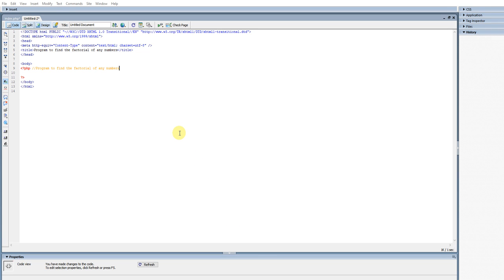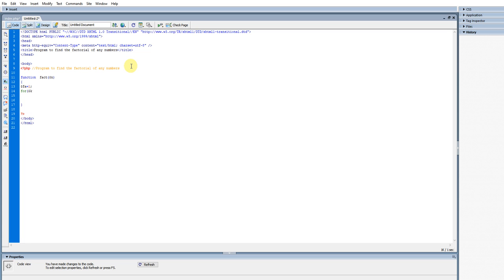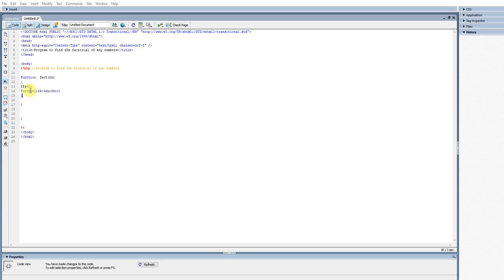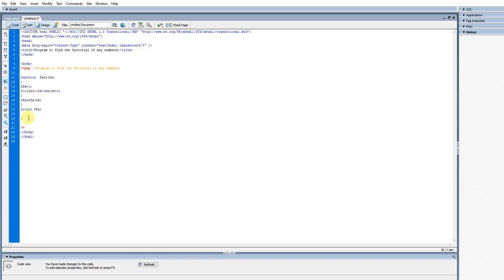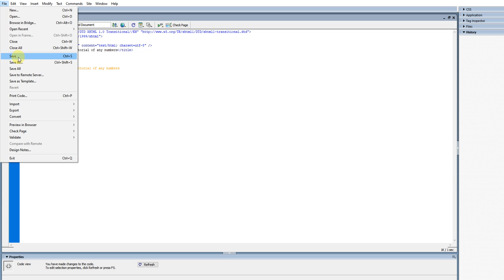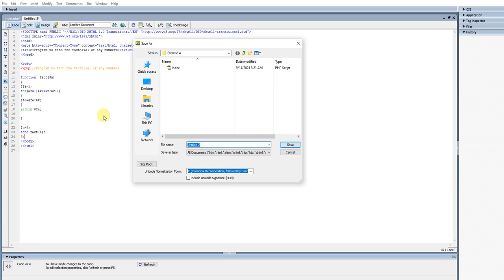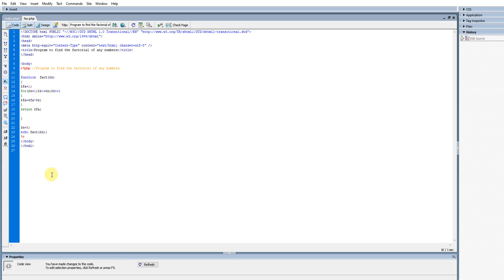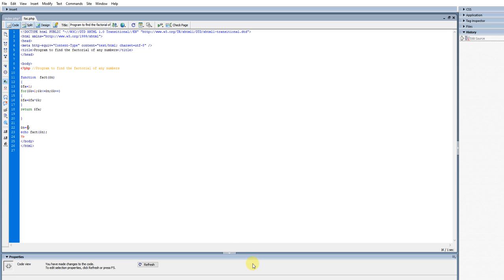Program to find the factorial of any numbers PHP